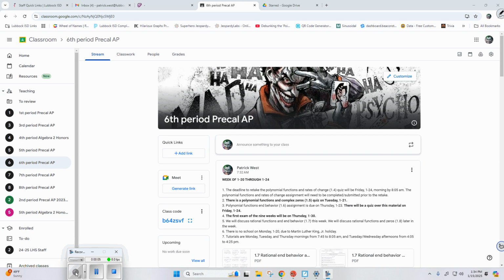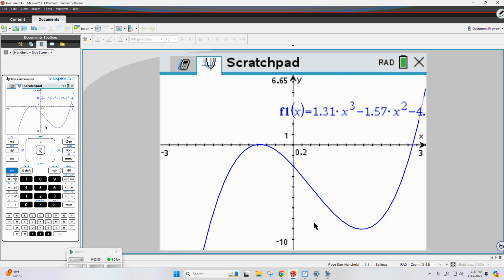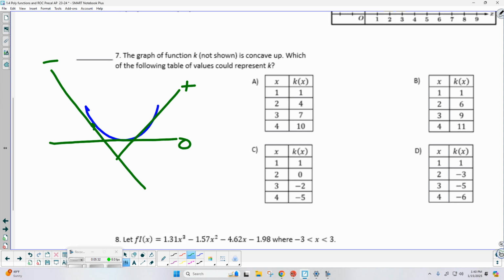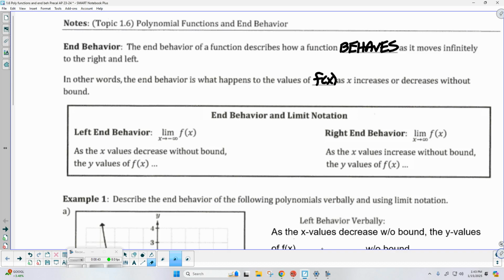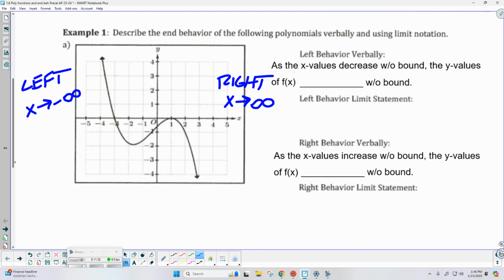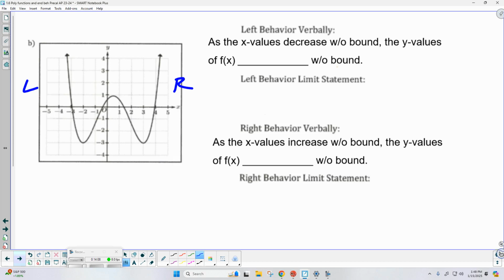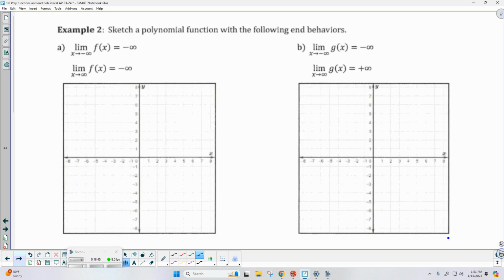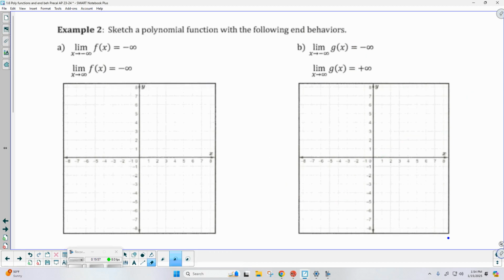Polynomial functions and end behavior 1 6 lesson part 1 1 15 25